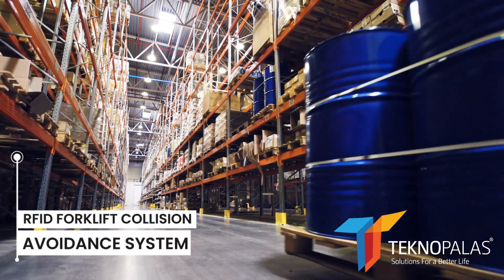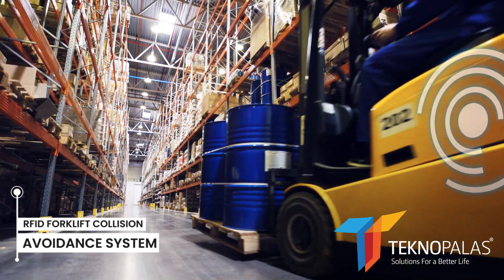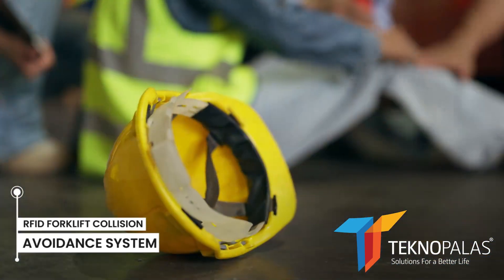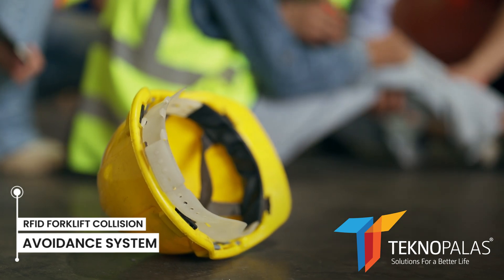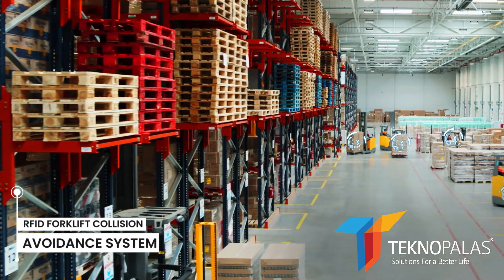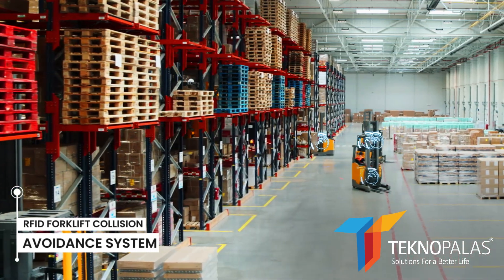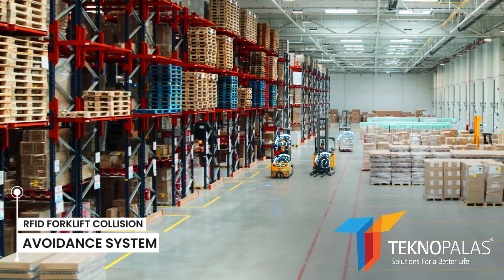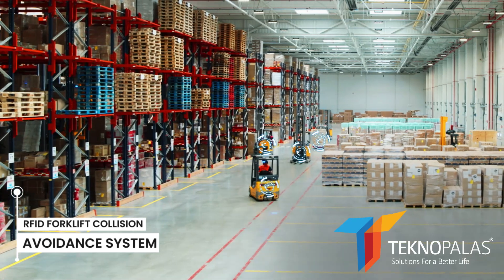RFID Forklift Collision Avoidance System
RFID forklift collision avoidance technology continuously tracks the position of forklifts thanks to tags attached to forklifts and people. The movements of the trucks are tracked by RFID readers, alerting the operator when there is a risk of collision. These warnings can be audible or lighted.  In addition, IoT technology and active RFID technologies can revolutionize the way factories work in forklift collision avoidance situations. Using active RFID tags on forklifts and other guards, sensors continuously monitor their movement and position.
RFID technology can also track human location. By tracking people's location through RFID technology, forklift operators can be more careful when approaching people. This reduces the risk of people colliding with forklifts. With RFID technology, forklift collisions and accidents can be significantly reduced. This technology helps prevent accidents by providing more accurate and immediate information to forklift operators. Therefore, the use of RFID technology is very important when using forklifts in warehouses. Because this technology helps prevent work accidents by taking the necessary measures to ensure the safety of employees.